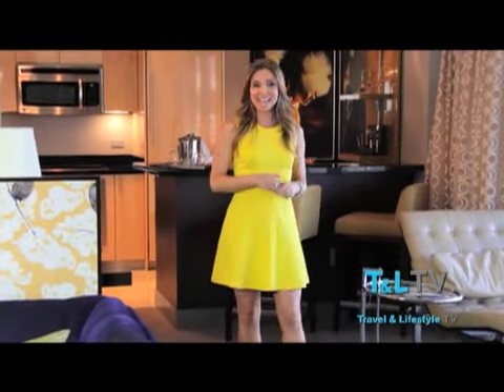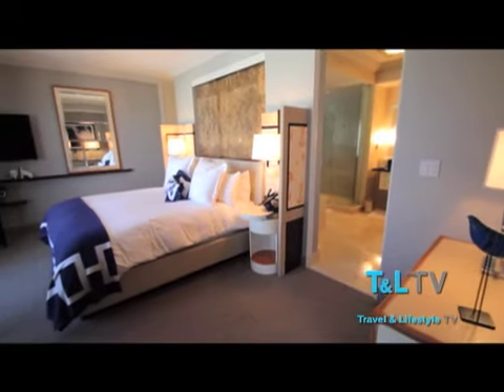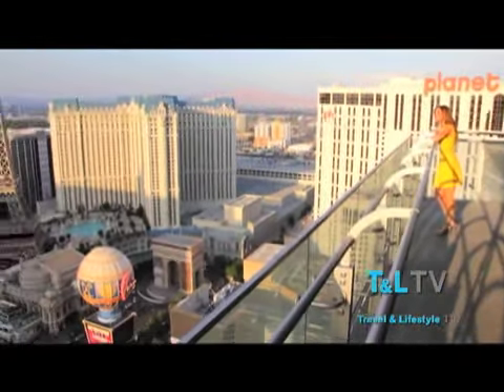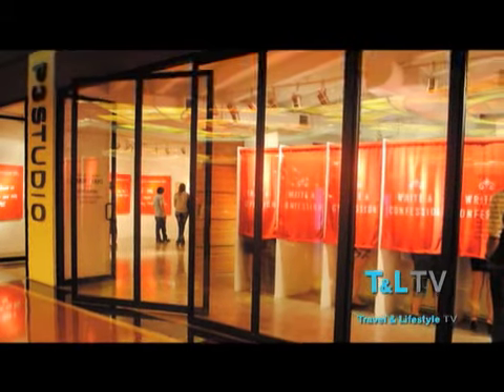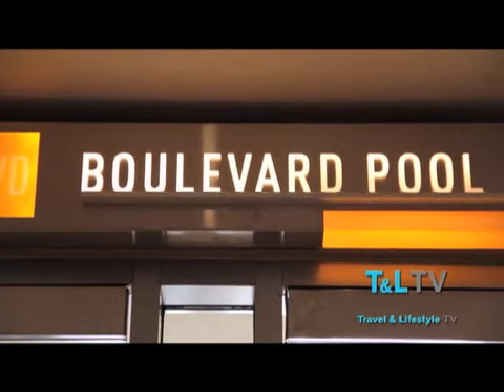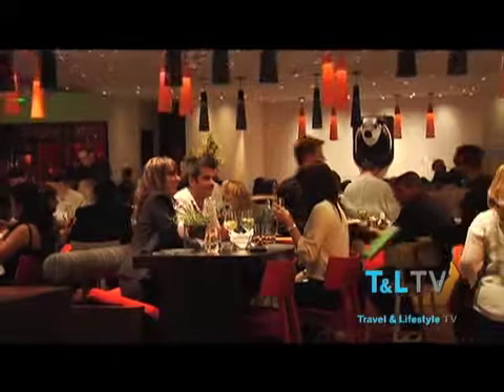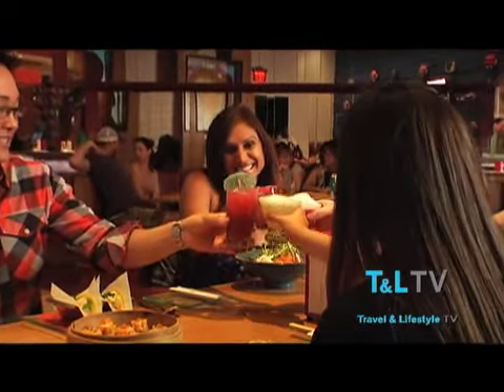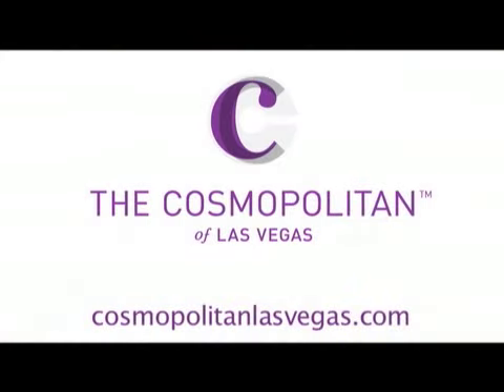The Cosmopolitan of Las Vegas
From the intimate urban interiors and distinct pools, to the desert-inspired spa and world-renowned dining, you'll find it's all in the details at The Cosmopolitan Las Vegas hotel. Stay, explore, taste and experience this Las Vegas Strip hotel.